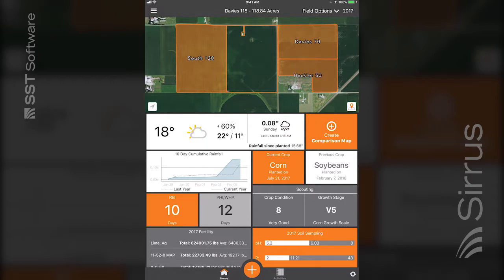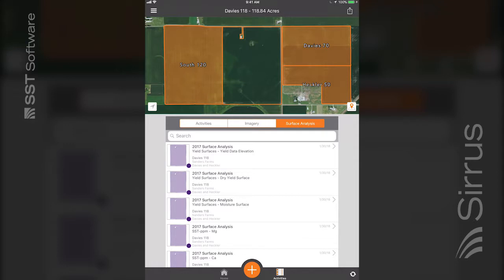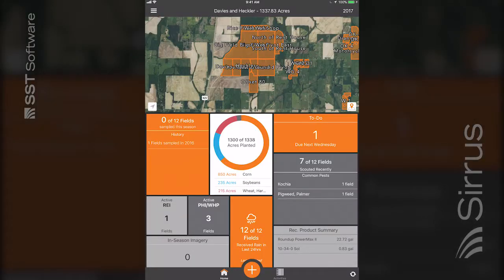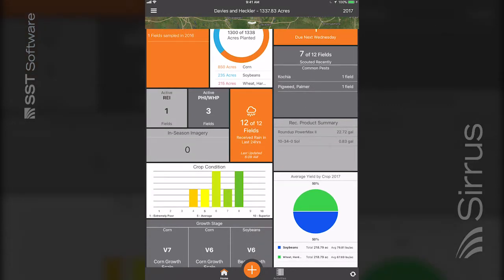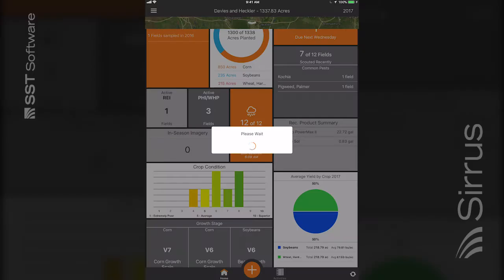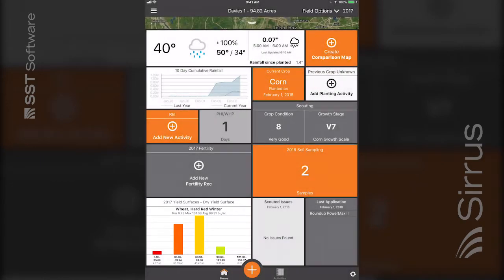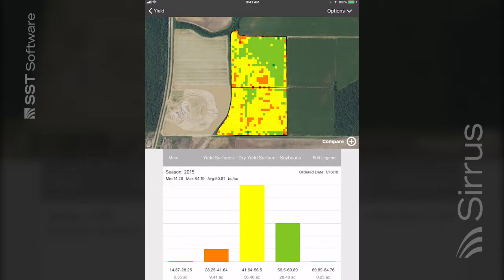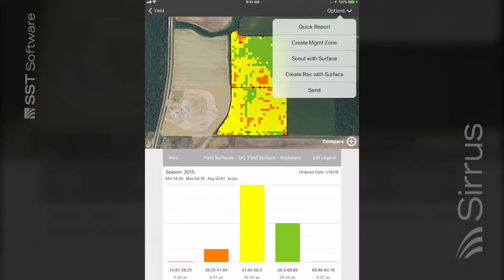Sirrus V4.0 Surface Analysis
This video tutorial shows how to access and view surface analysis layers from the activity section and new premium dashboard tiles.